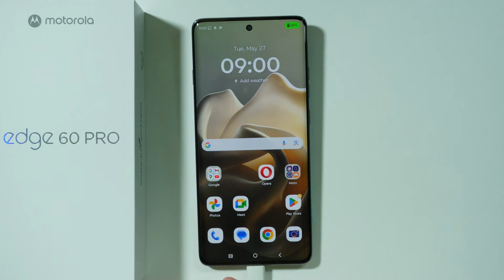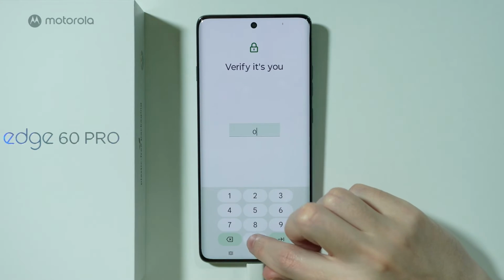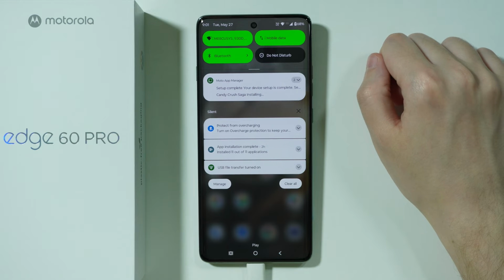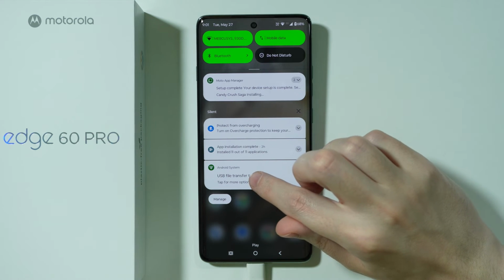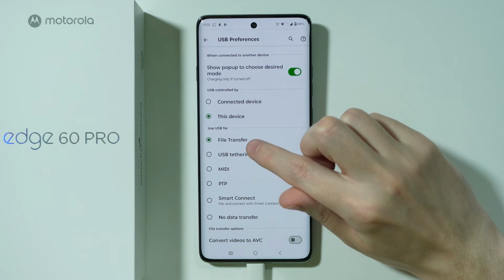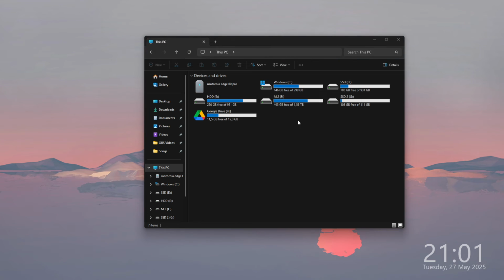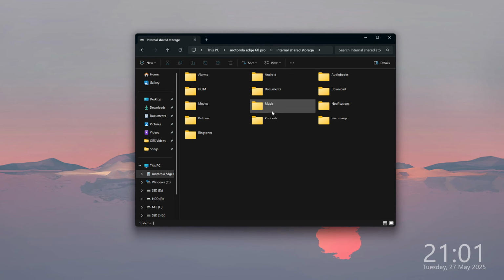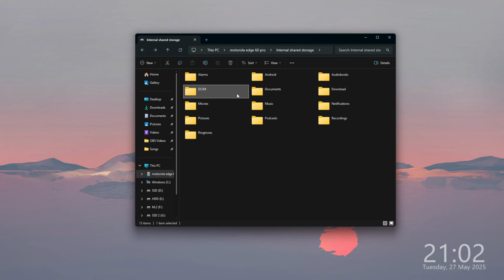Motorola Edge 60 Pro: How to Connect to PC & Transfer Data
Want to connect your Motorola Edge 60 Pro to a computer for file transfers? This video shows you step-by-step how to link your phone to a PC via USB cable for seamless data transfer. Learn the proper USB connection settings (MTP/PTP) and troubleshooting tips when your computer doesn't recognize the device. Discover how to transfer photos, videos, documents and other files between your Motorola Edge 60 Pro and Windows/Mac computers quickly and safely.